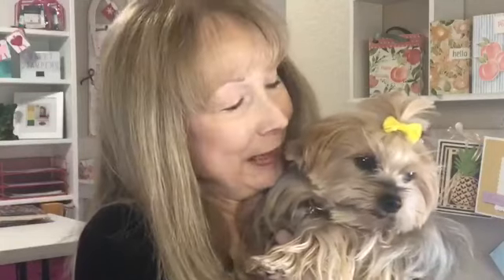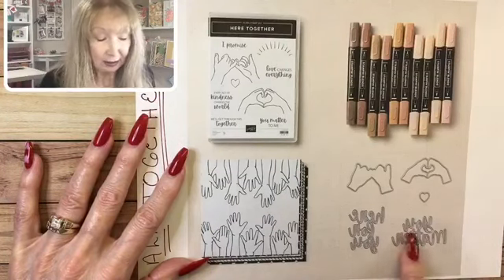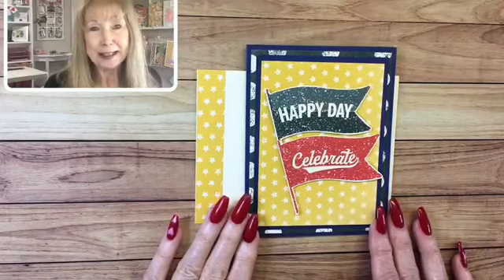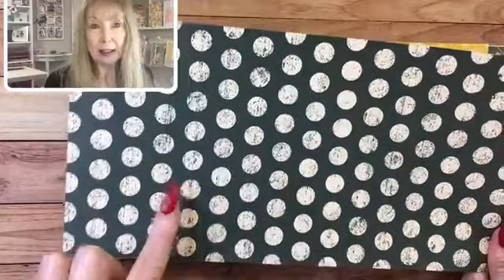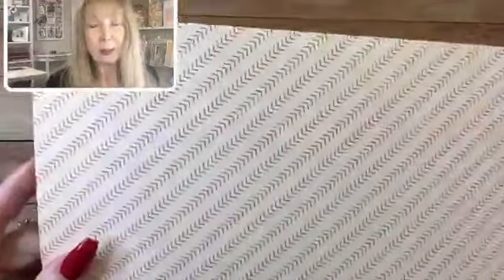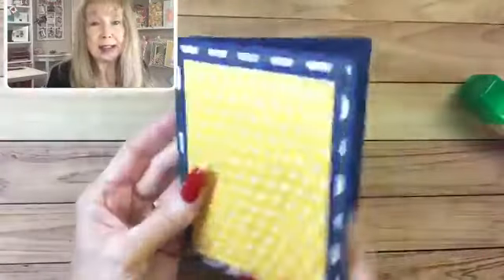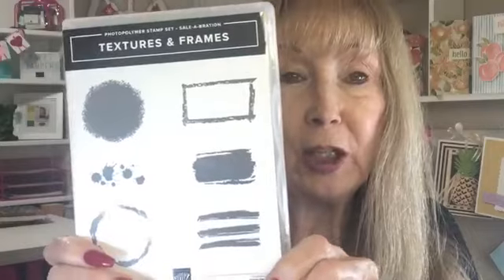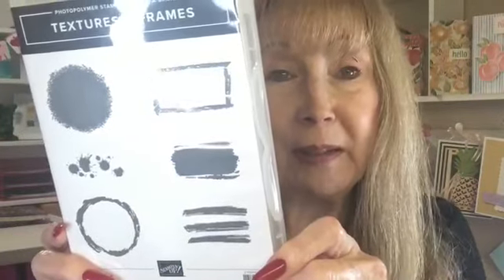Hey Sports Fan Birthday Card!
***This video tutorial shows you how to create a guy's birthday card using the Stampin' Up! Hey Sports Fan Designer Series Paper!***

Products used in this project:

Hey Sports Fan 12" X 12" (30.5 X 30.5 Cm) Designer Series Paper [157882] - Price: $11.50